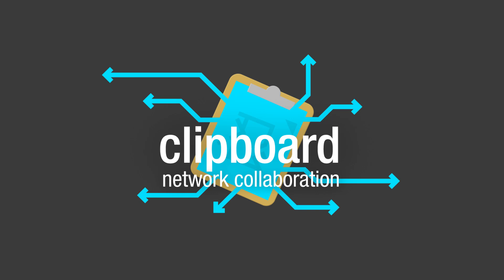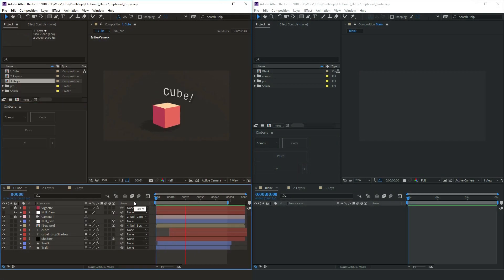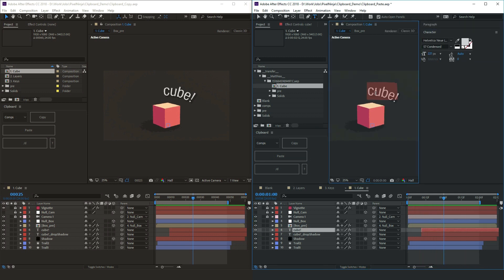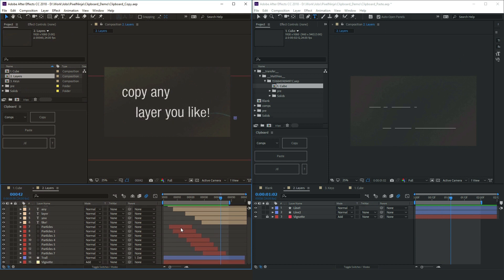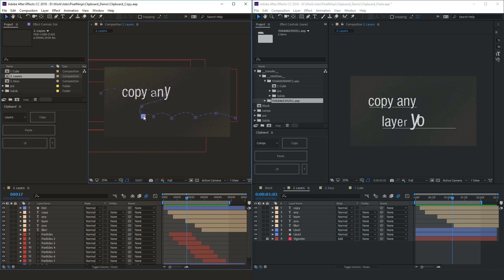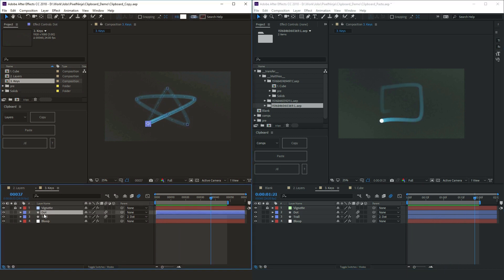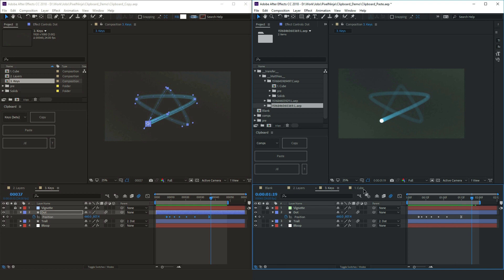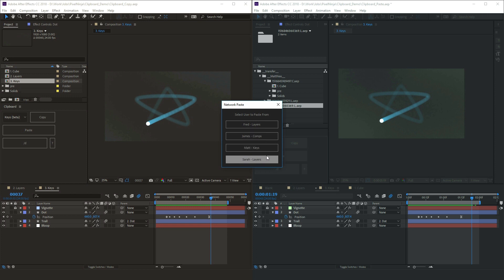Network Clipboard Tutorial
Copy and Paste Comps, Layers and Keys across your network. No more saving out reduced projects in order to share with your team!